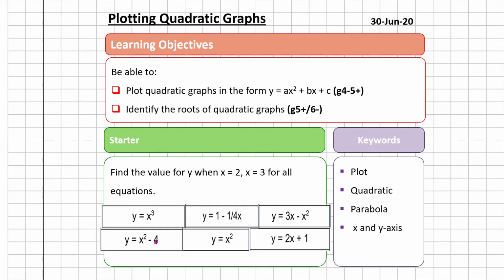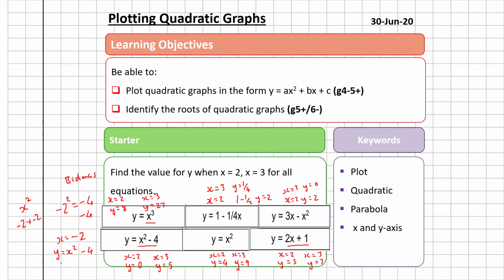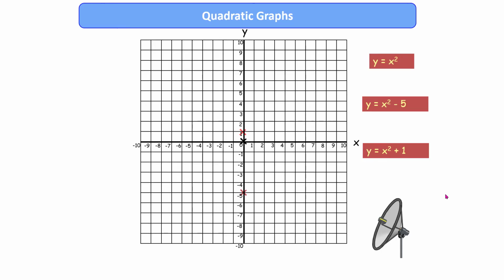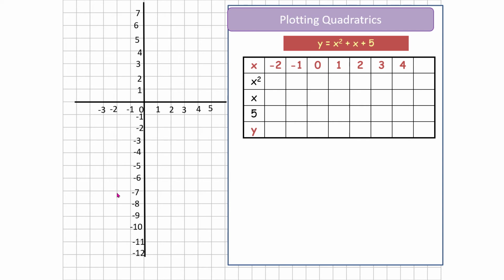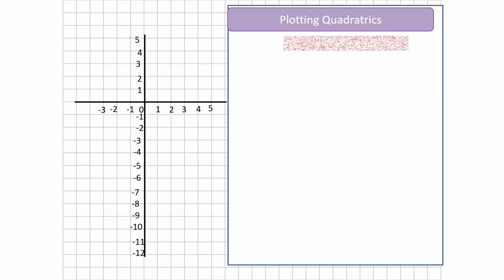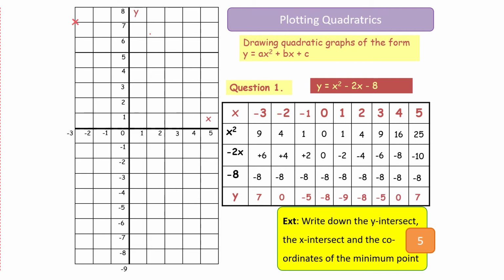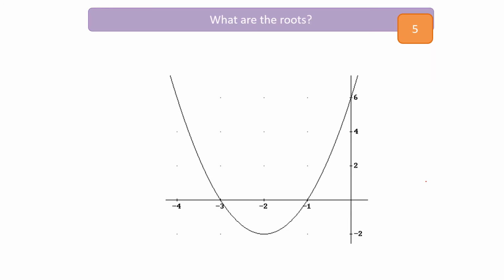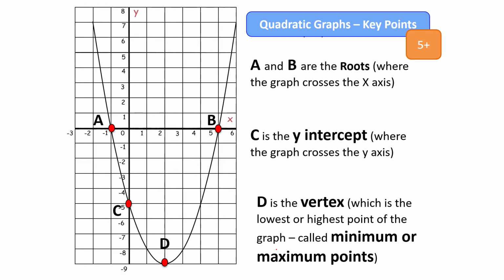Quadratic graphs (roots, maximum and minimum points)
How to plot and substitute values for quadratic graphs to find the value of y. A quick explanation of roots and  maximum points and exam tips.